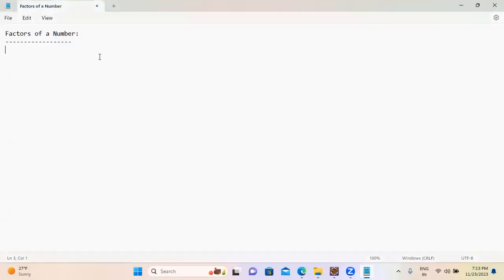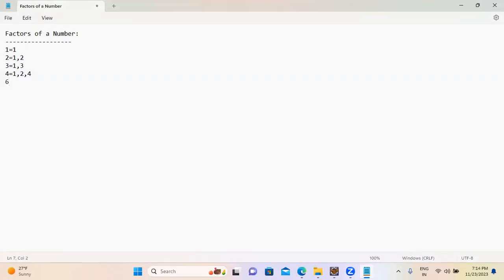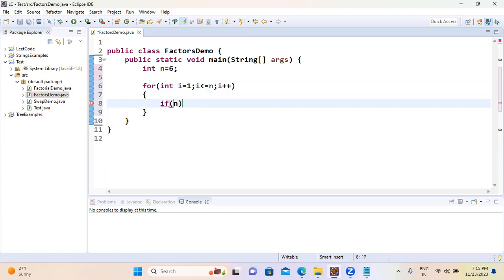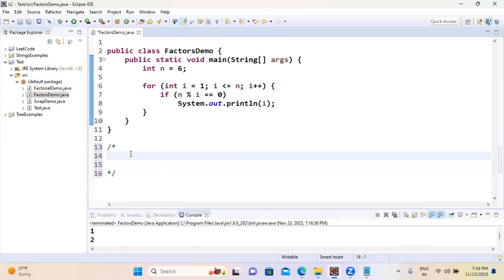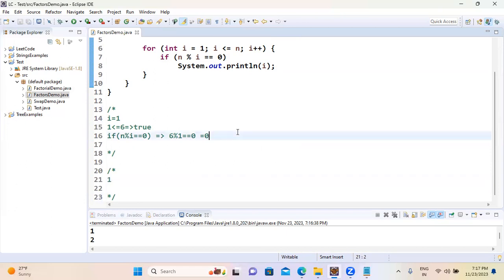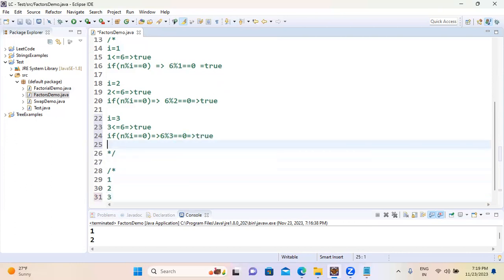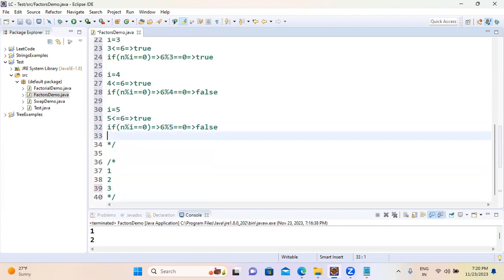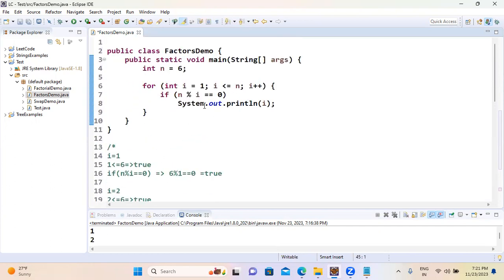Java Program to find Factors of a Number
Java Program to find Factors of a Number Using for loop